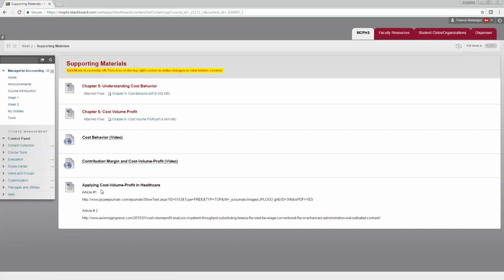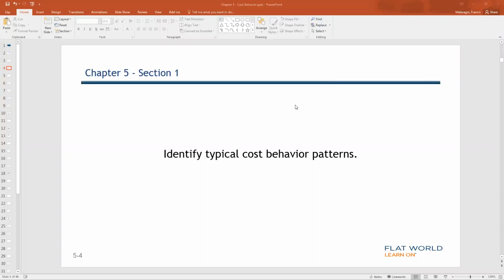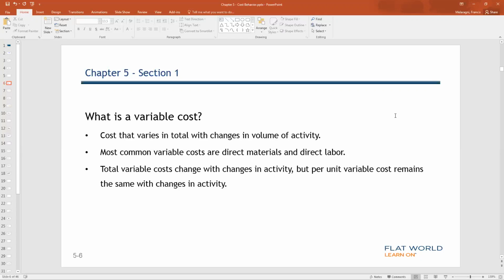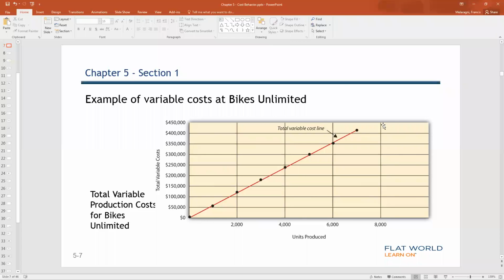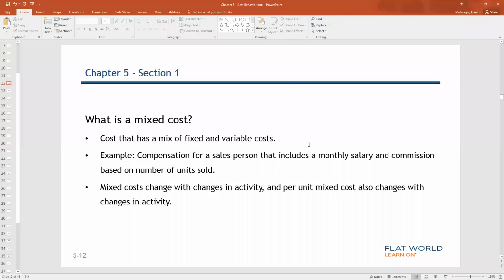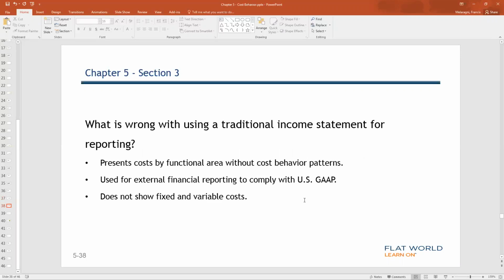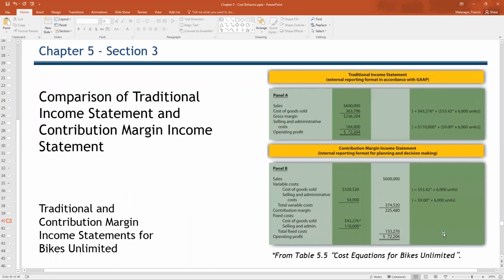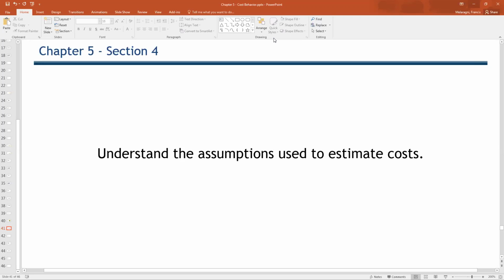Mgmt Acct Cost Behavior